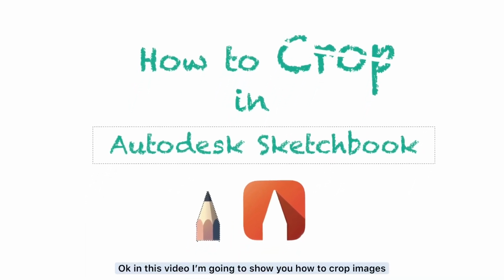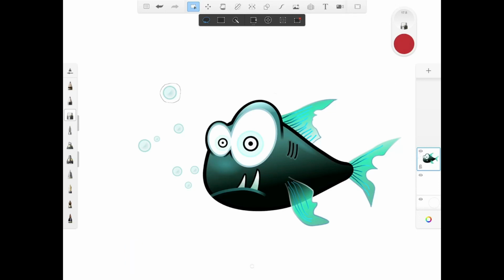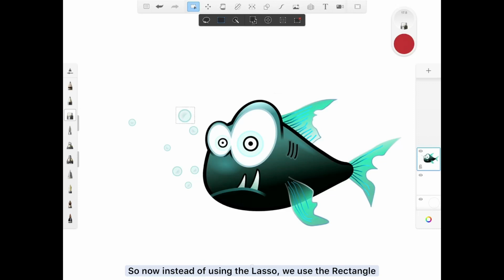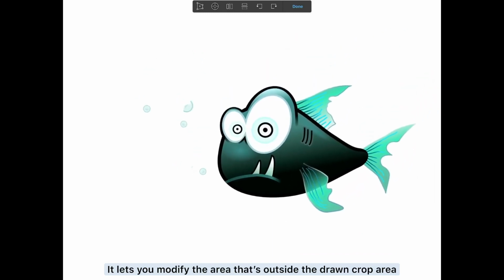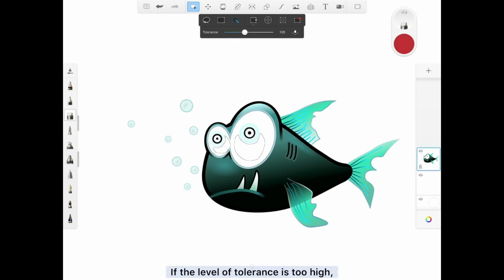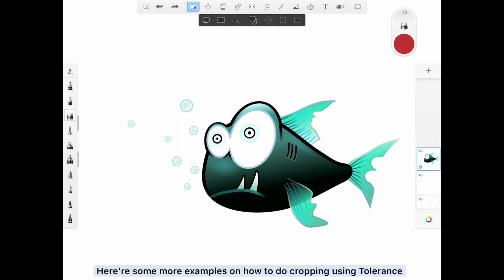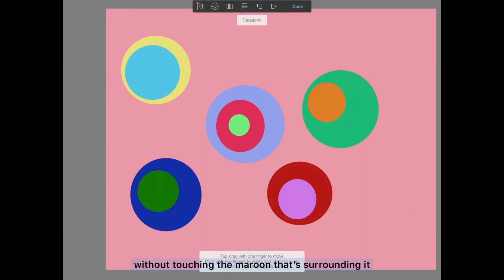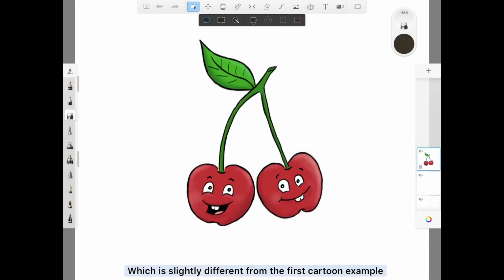How to Crop in Autodesk Sketchbook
Learn how to crop in the Autodesk Sketchbook app! Step by step guide

I have more detailed video tutorials on how to use specific functions on Autodesk Sketchbook, check out the video links below with corresponding titles :) Hope you guys will enjoy watching them!